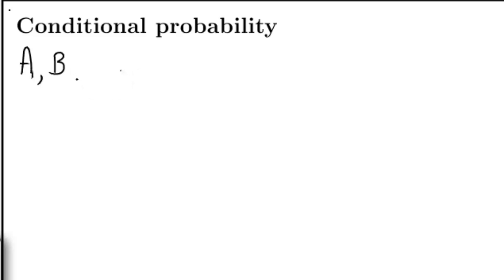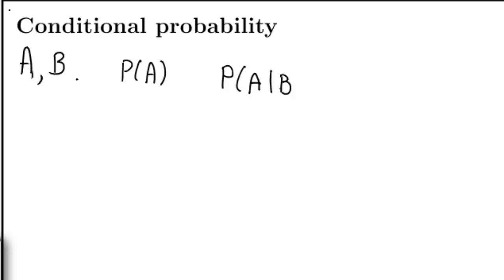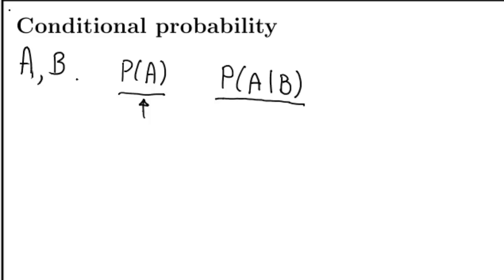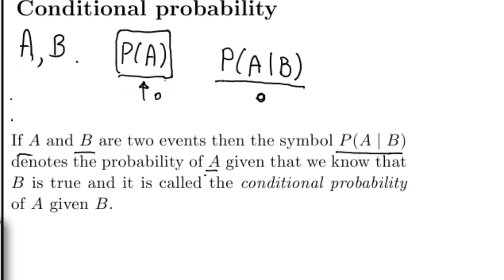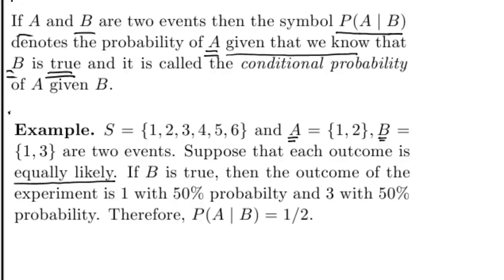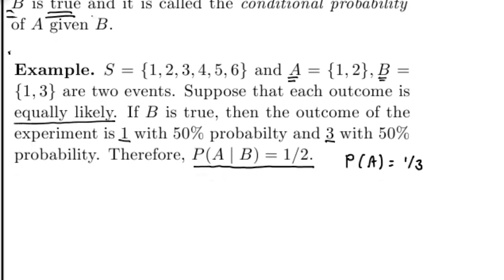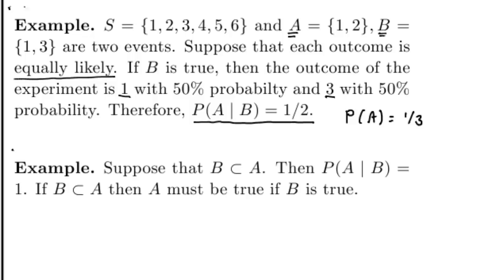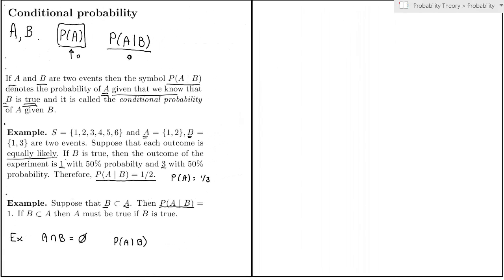Conditional probability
See http:__plugghest.com